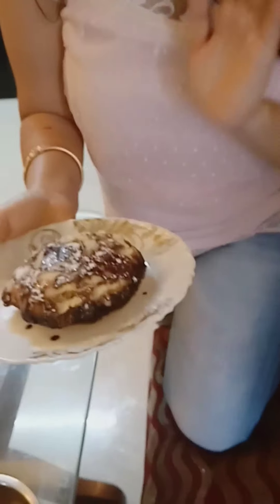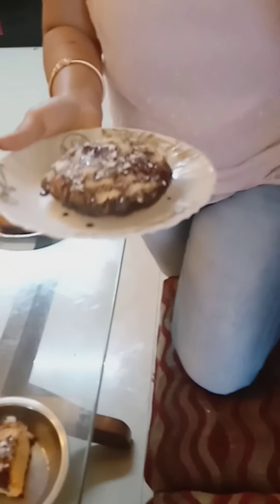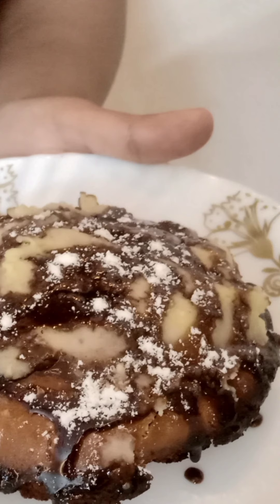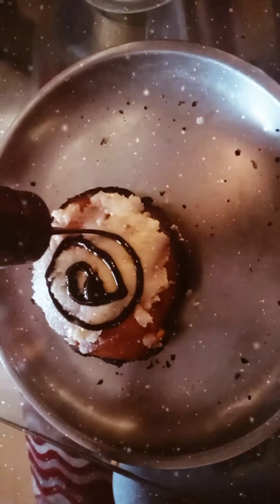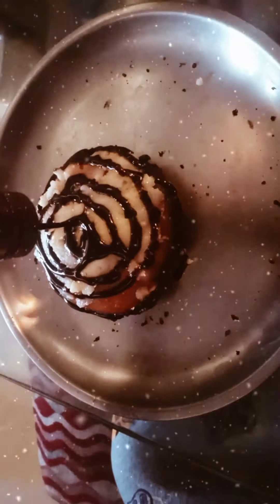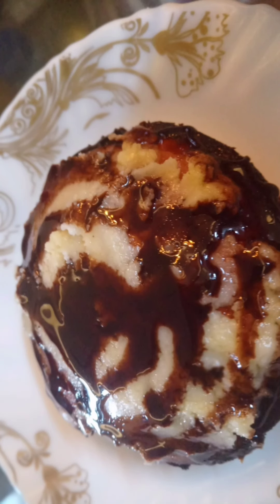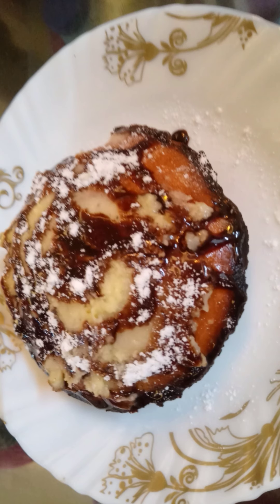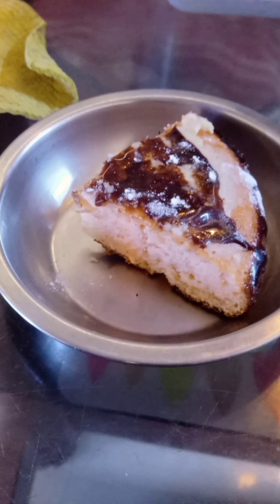within 5minutes by Moumita Dutta